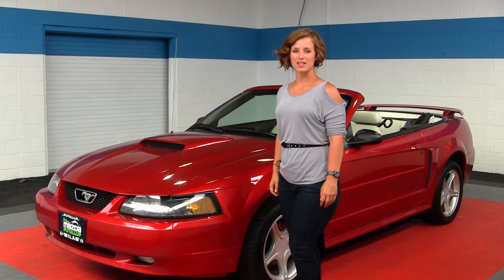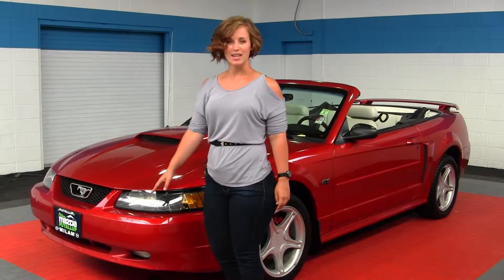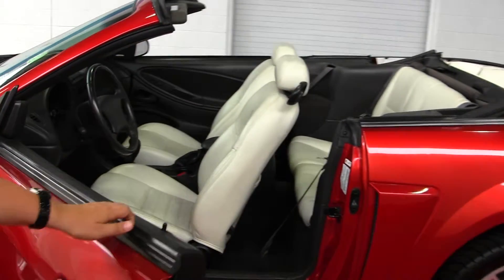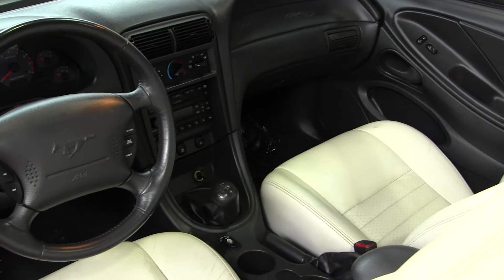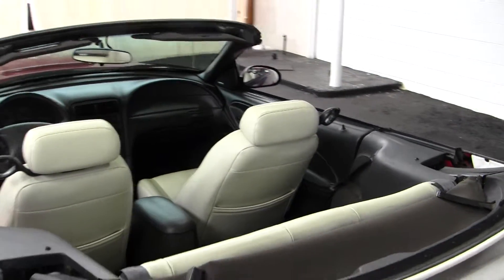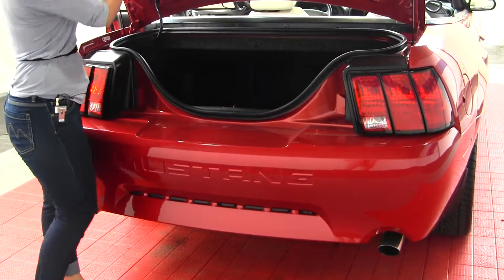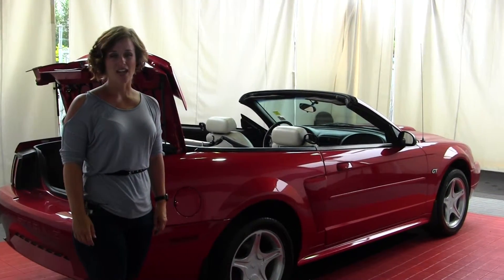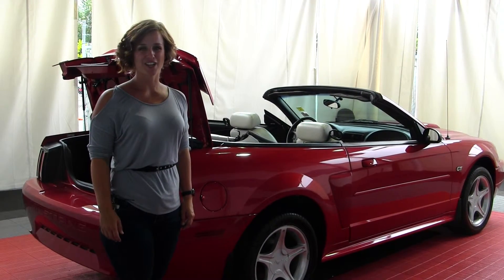Virtual Walk Around Video of a 2002 Ford Mustang GT Convertible at Milam Mazda in Puyallup u13233